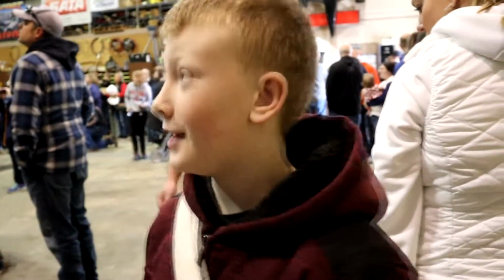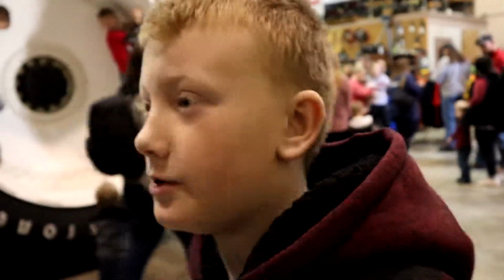BigFoot in Pacific Missouri- A must see truck for everyone!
This Missouri explorer finds out all he can about BigFoot! Big Foot is not racing now but he is taking photo opts. He explores the home of Bigfoot in Pacific Missouri. He talks with the driver. He looks over all the crushed cars. He finds Hotwheels is involved. He learns BigFoot can only drive about 10 miles an hour.
He is on sensory overload with the noise, sights, and excitement.